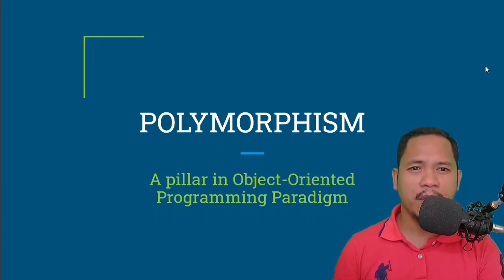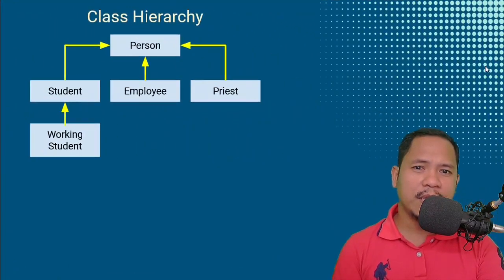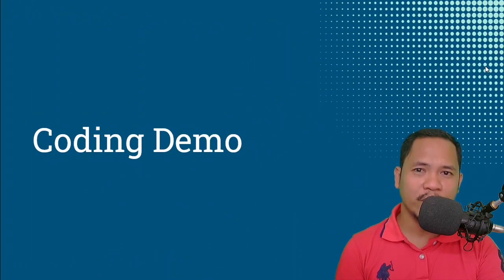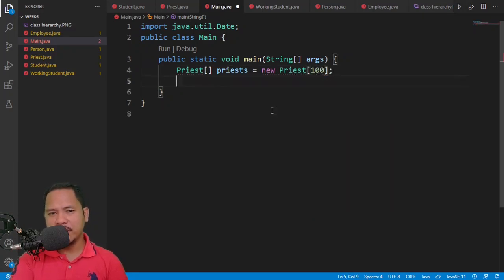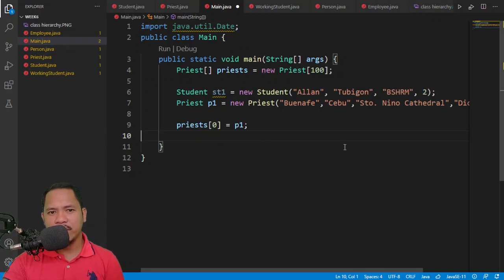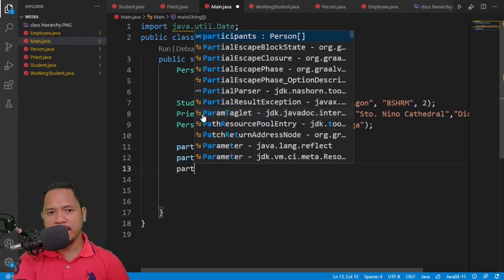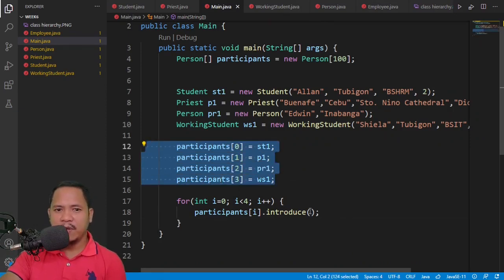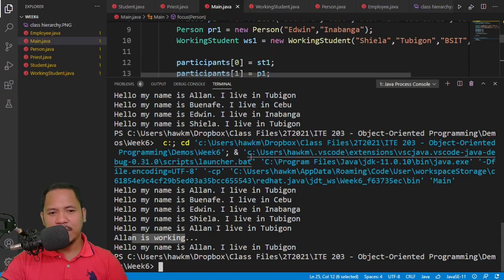Introduction to Polymorphism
This video is a simple introduction to the concept of Polymorphism for beginners.